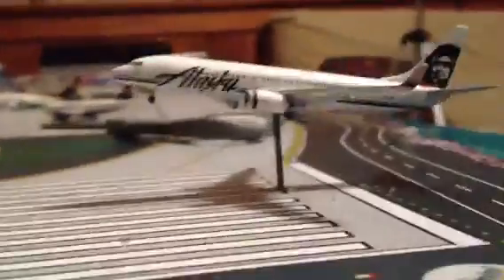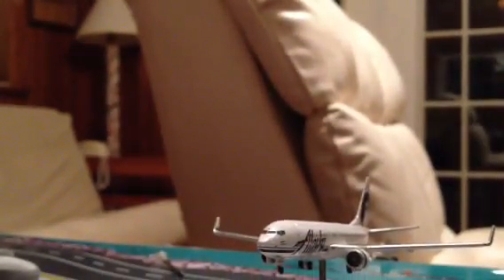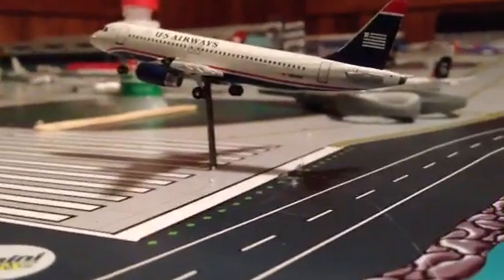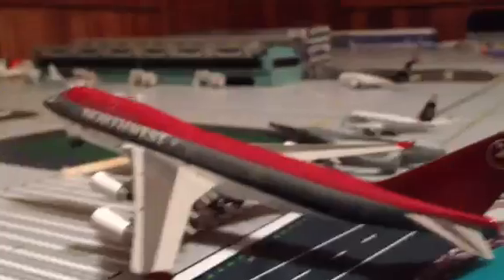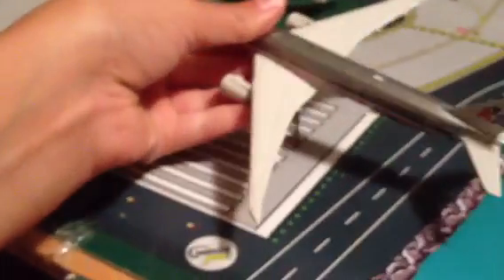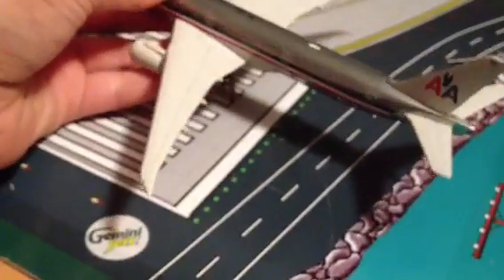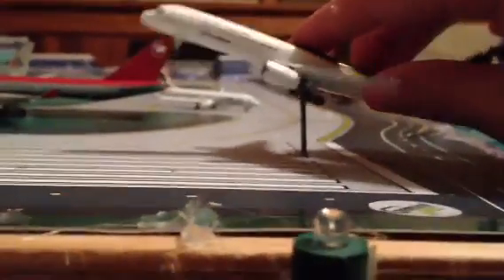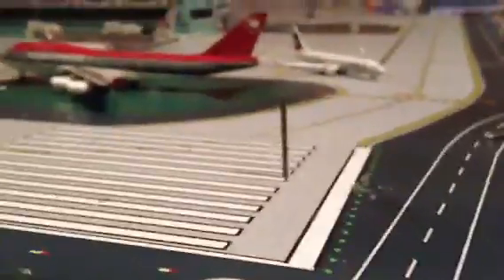MUST WATCH homemade Gemini stand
It's not permanent